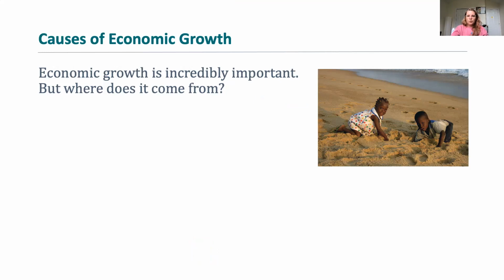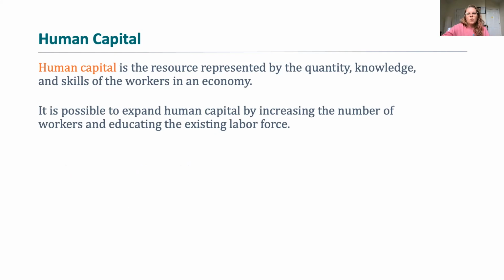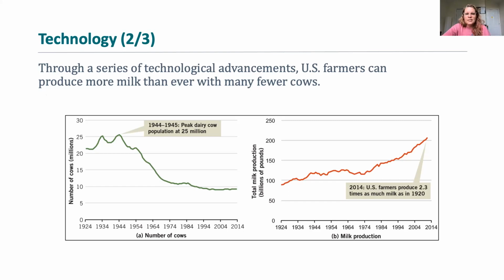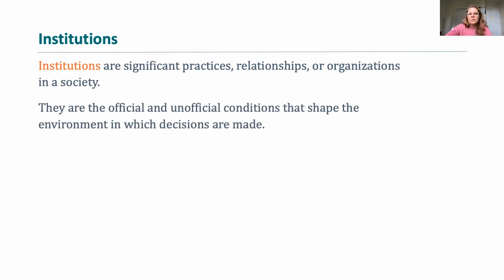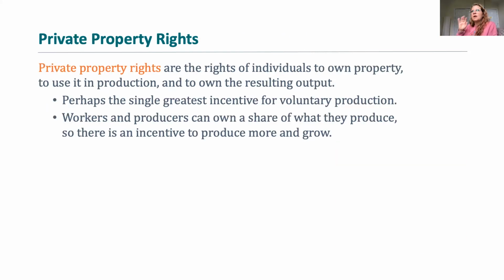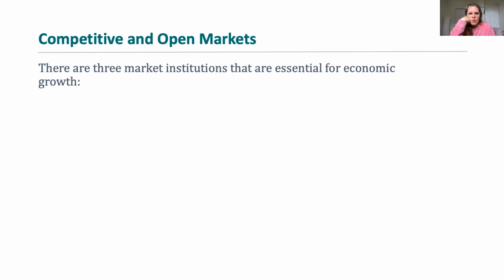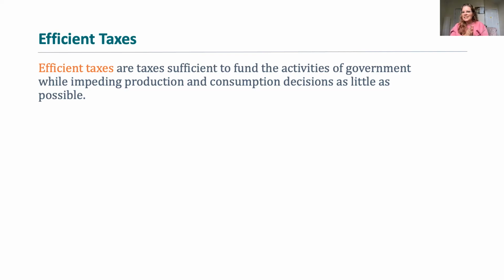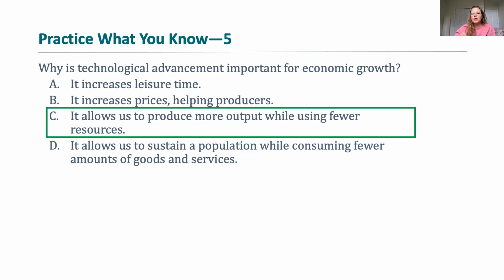ECON 0101 with Prof ST: Chapter 11 - Drivers of Economic Growth